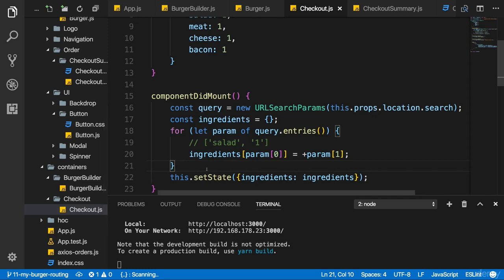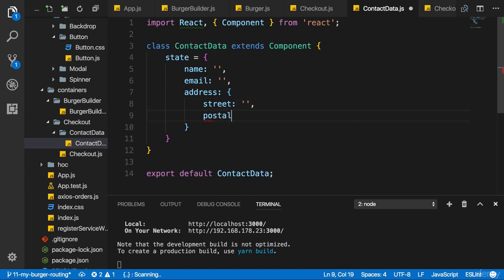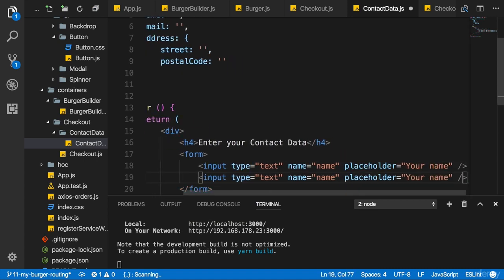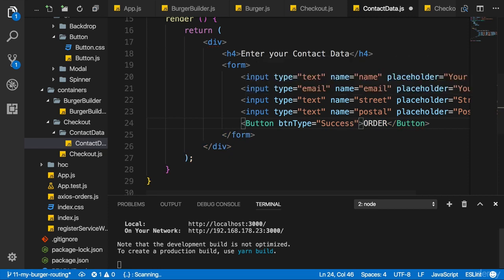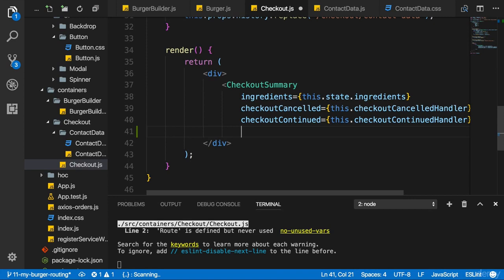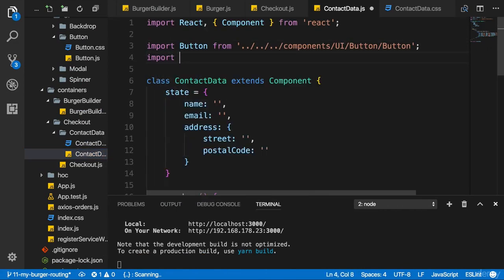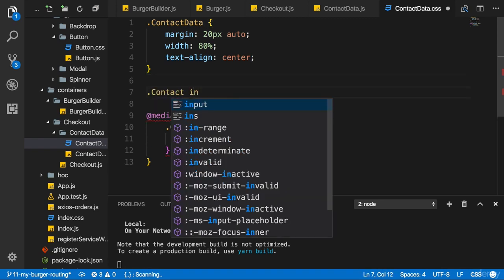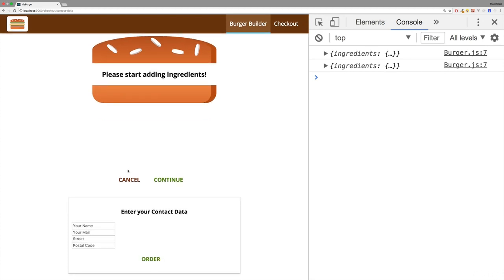207 Navigating to the Contact Data Component